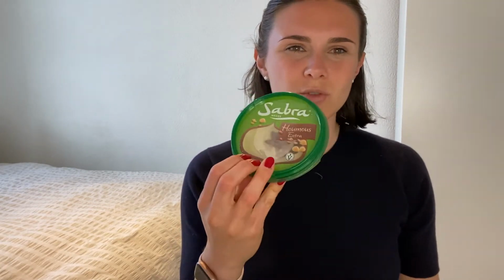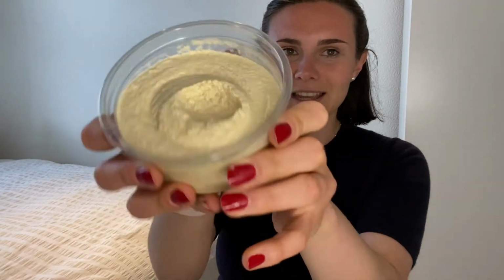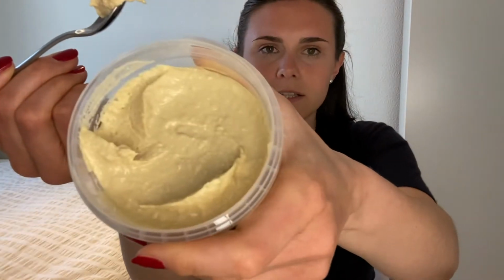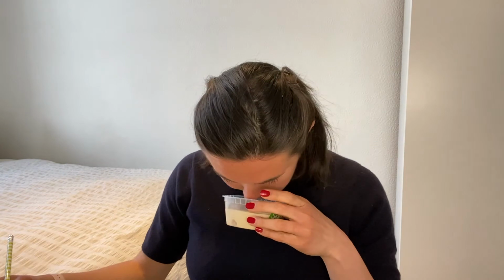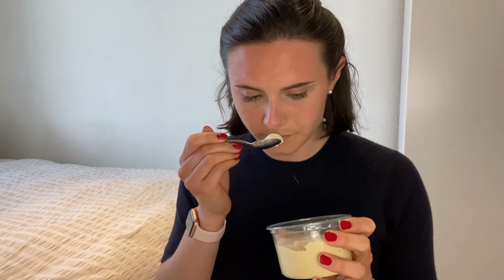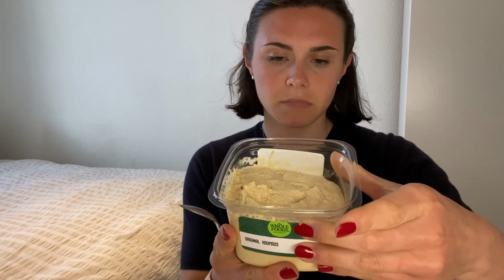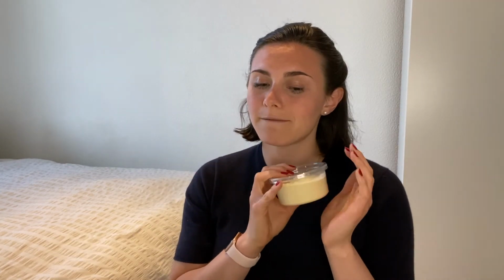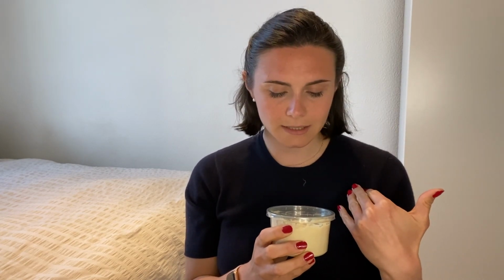London Hummus Tasting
I went out, bought a few different brands one can find in London, tasted, reviewed and ranked them. Maybe I'll turn this into a thing and start tasting different food brands!